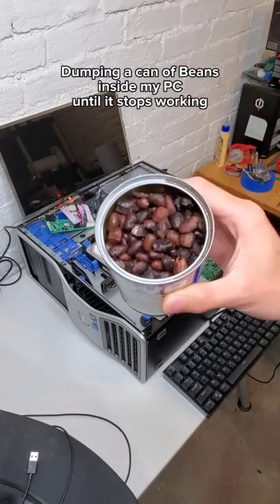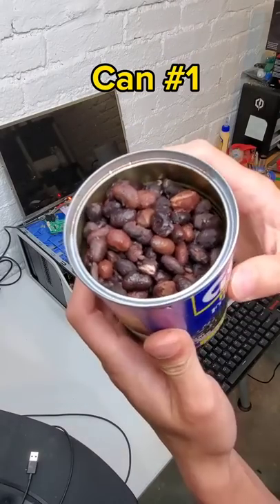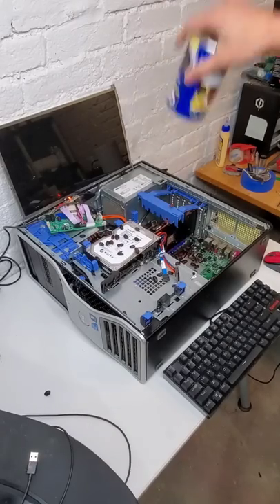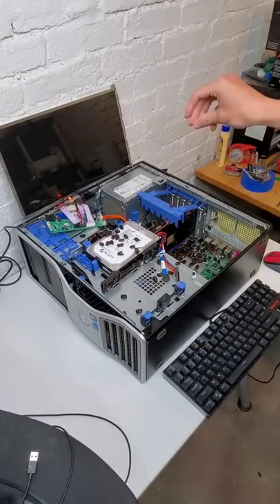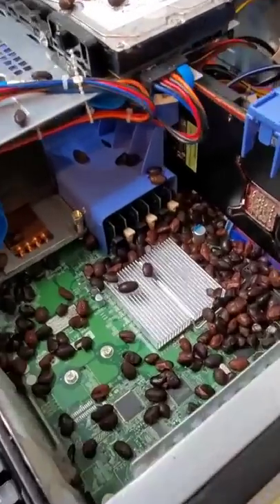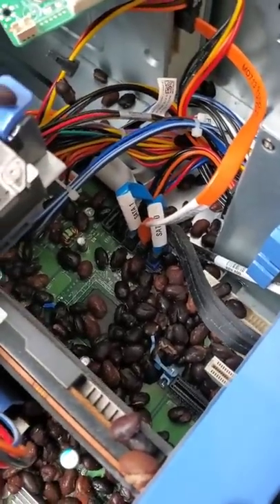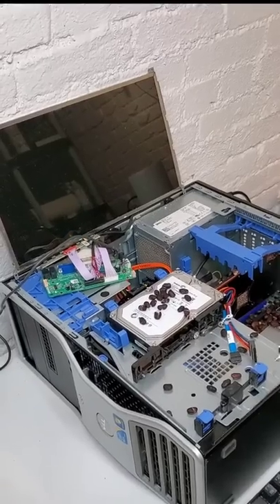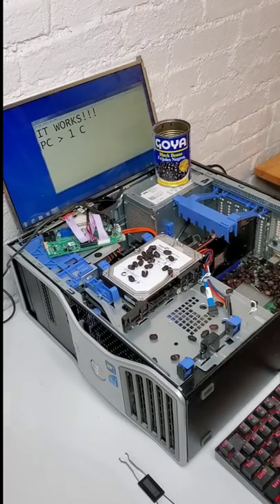PC vs. 1 can of beans